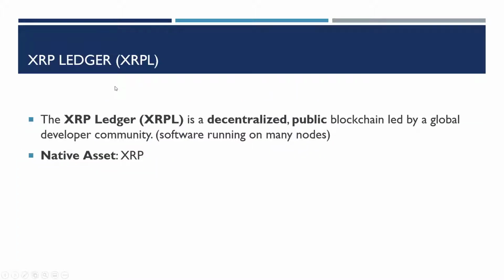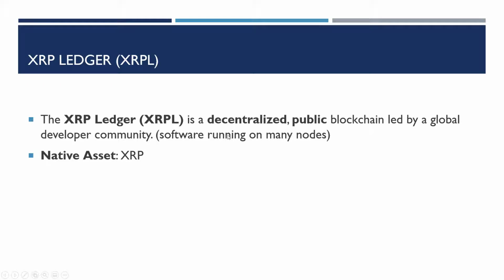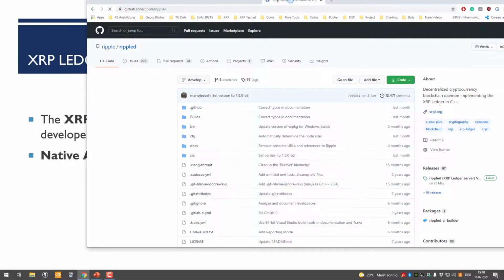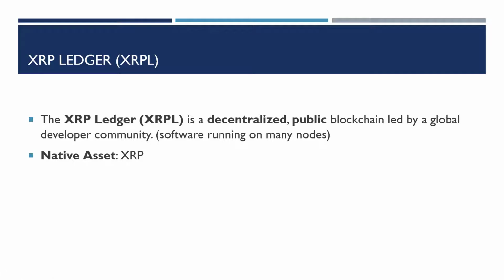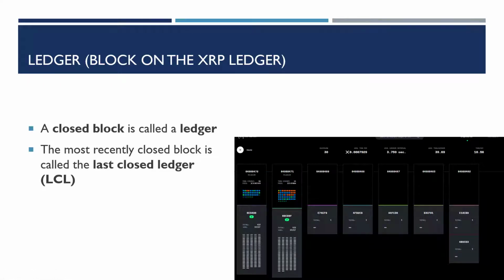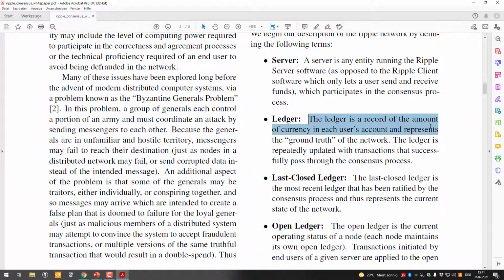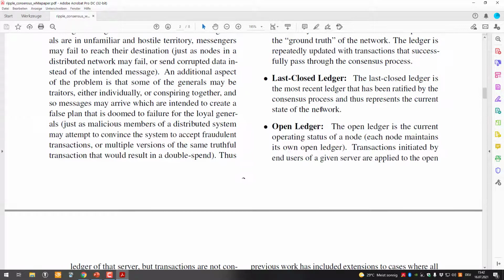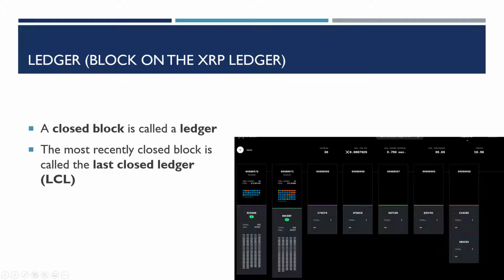Different meanings of the word ledger [Theory]